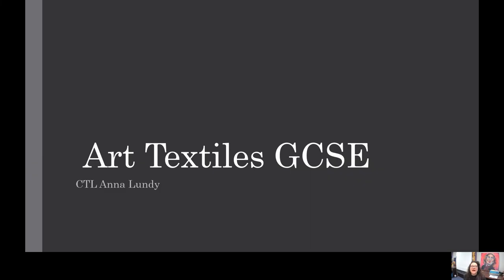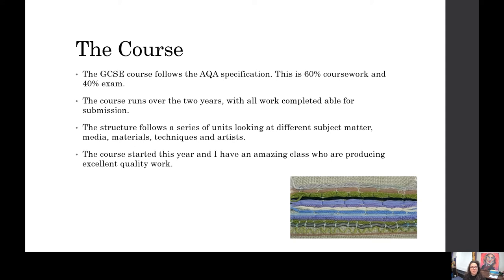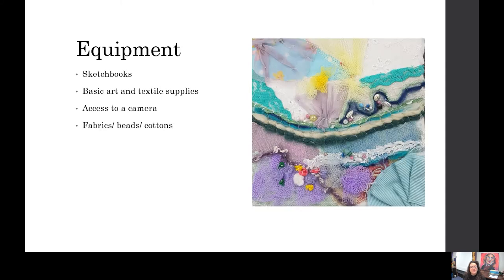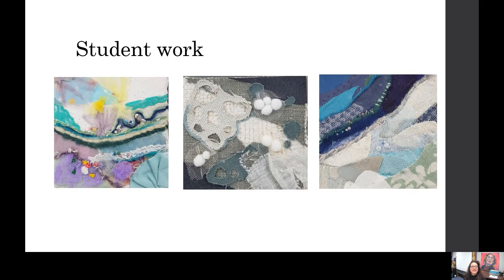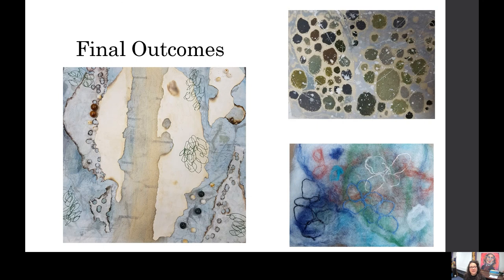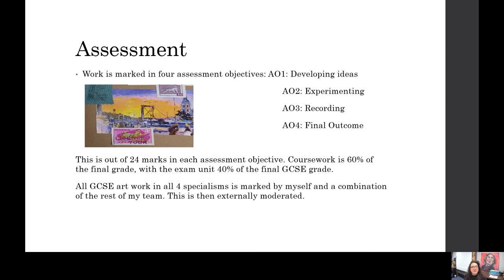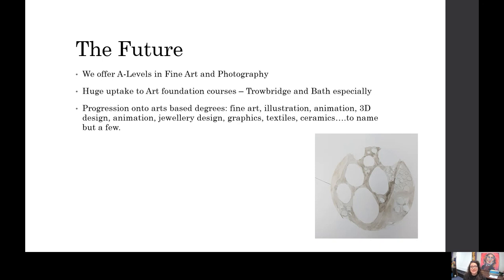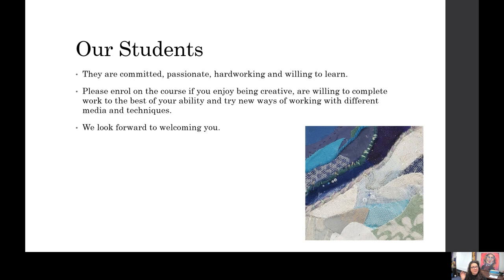ART - Textiles GCSE